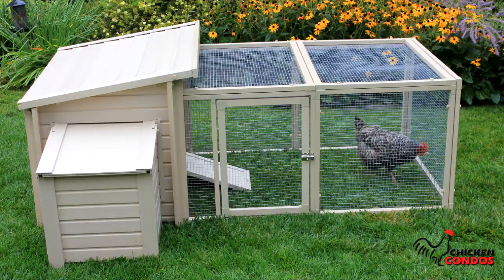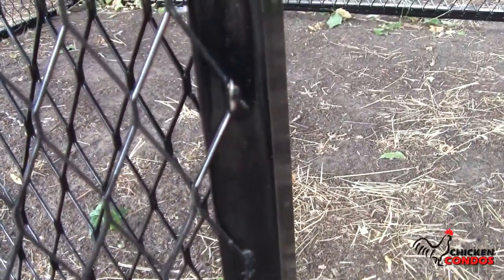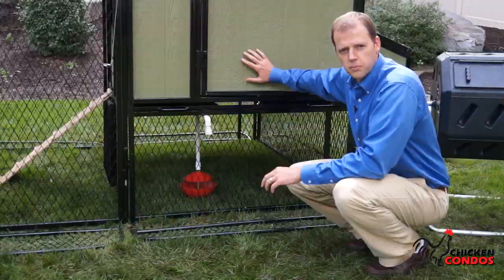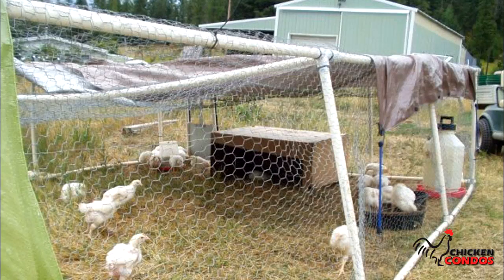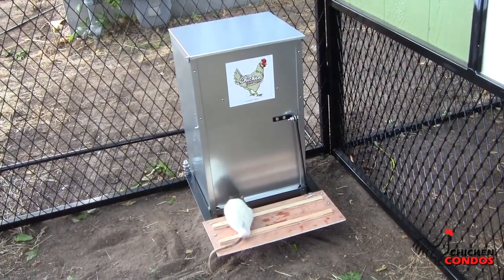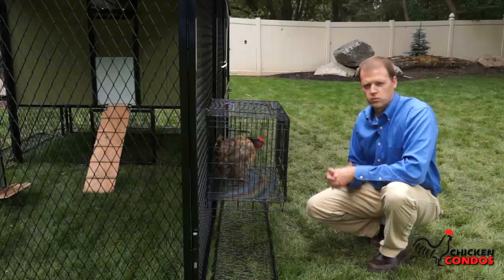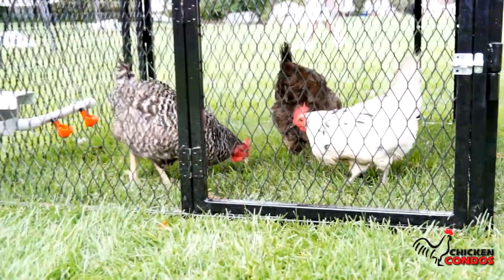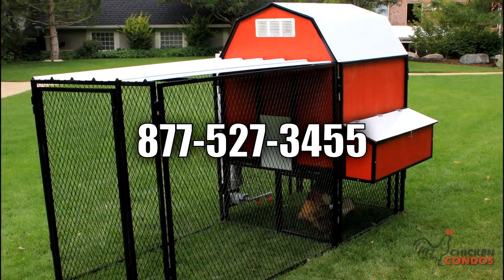Chicken Condos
At Chicken Condos we pride ourselves on the quality products we manufacture, the quality customer service we provide, and the many ways that we are constantly innovating to make the most functional, practical, and attractive chicken coop products on the market. You simply won't find a safer or more thoughtfully designed home for your backyard chickens than one of our amazing chicken coops! We invite you to have a thorough look around; explore, compare, and imagine!